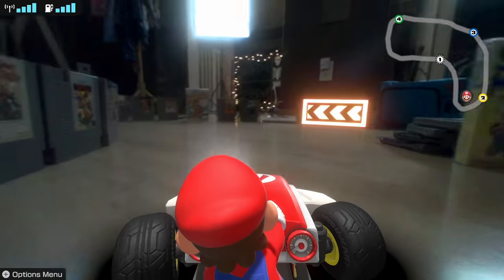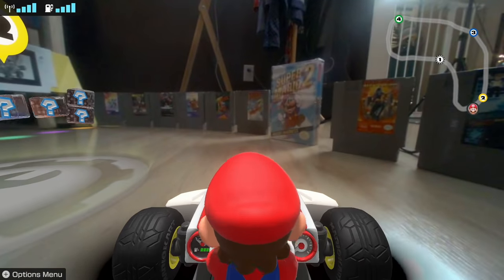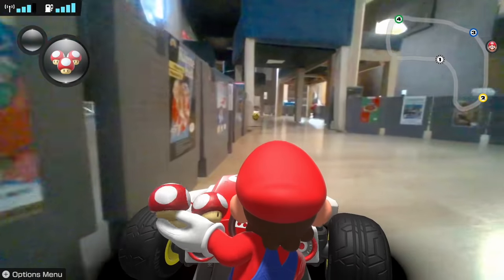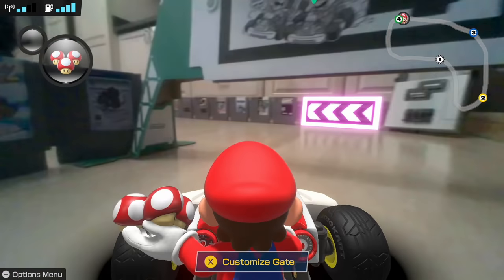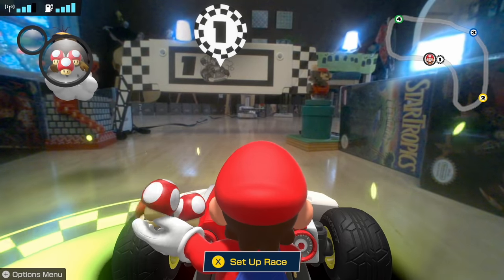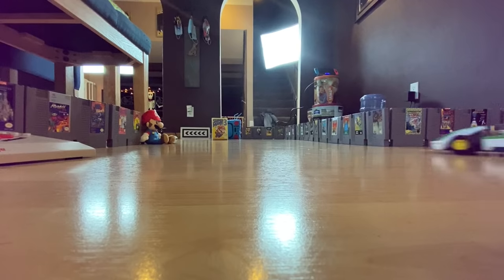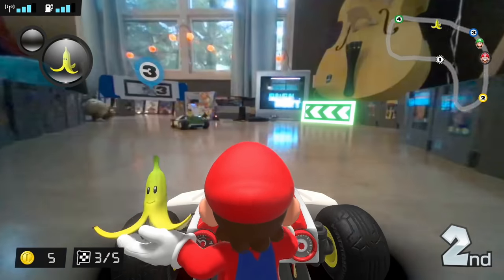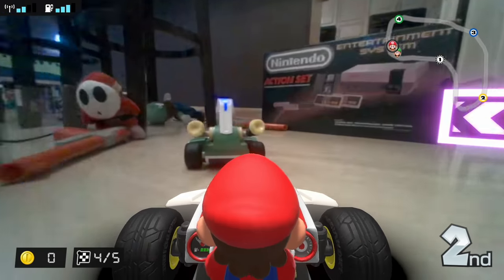Mario Kart Live Track Made with Over 200 Nintendo NES Cartridges!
0:00 Track Showcase (No Commentary)
3:06 Commentary Track Walkthrough
6:35 2 Player Race (Mario vs Luigi)

I decided to make a track using some NES games from my retro collection. Here's footage of the results, a breakdown of each section from Mario's camera, and also a 2 player race with the Luigi Kart.

✪ Send fan mail here:
Darby BTG